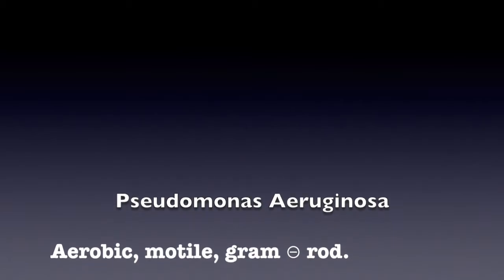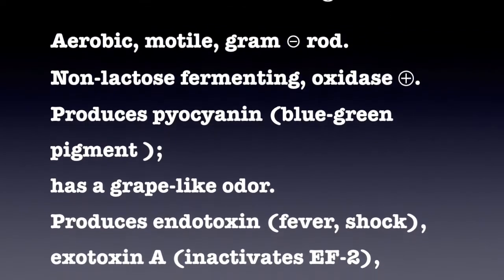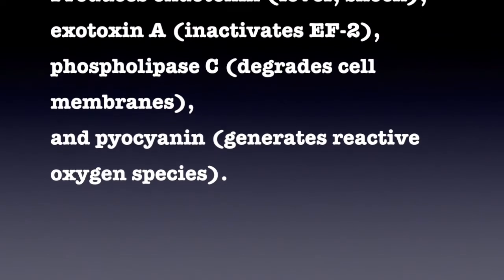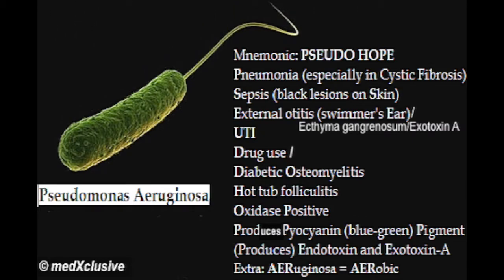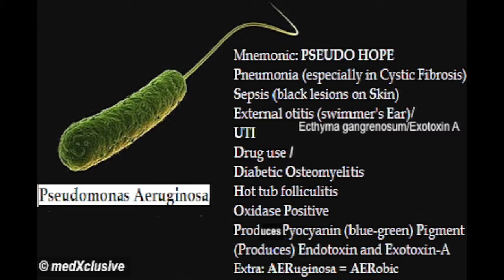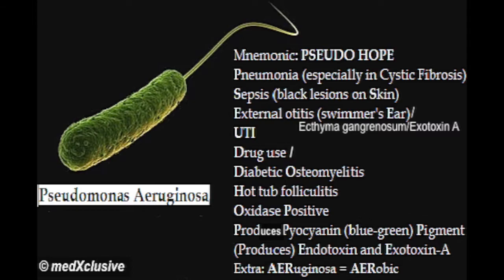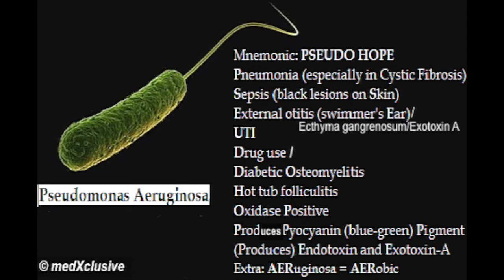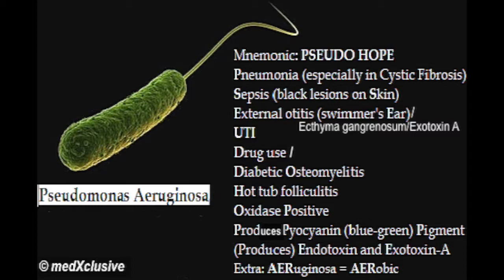Pseudomonas aeruginosa [Mnemonic]